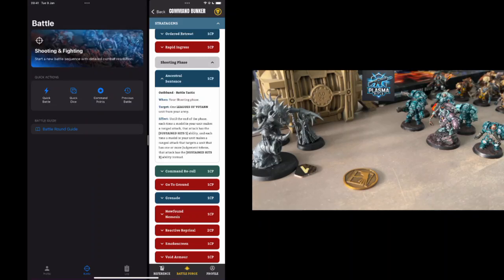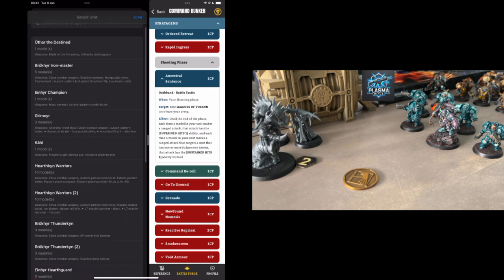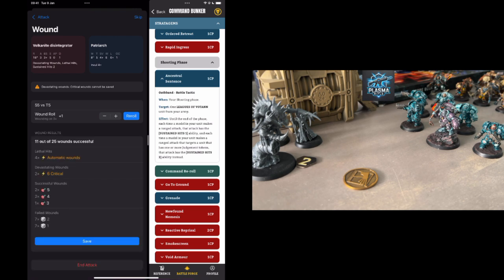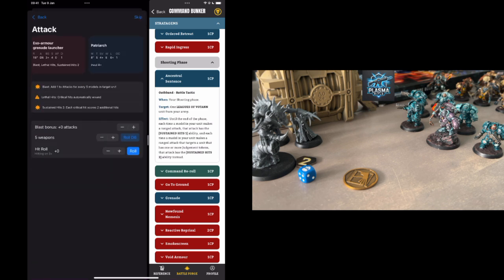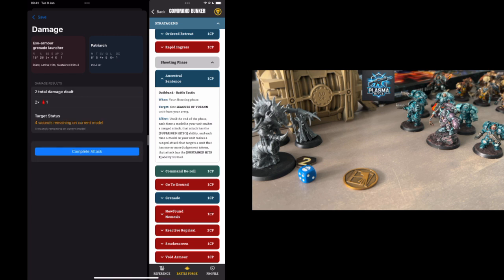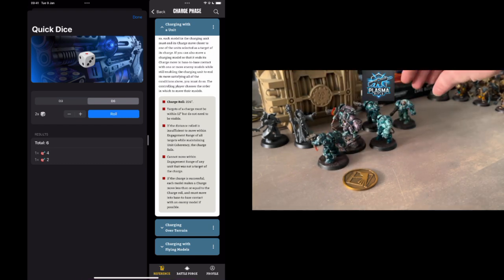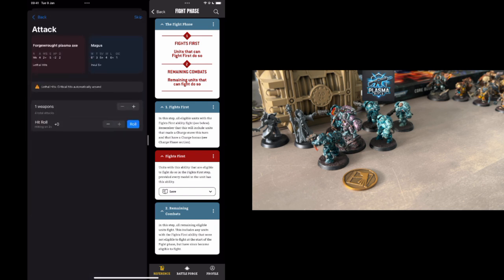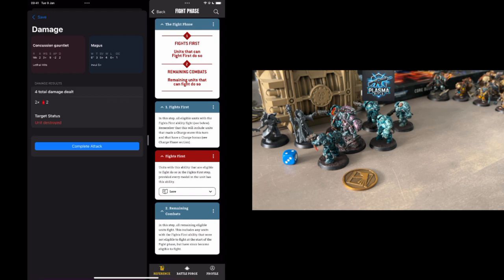A Visual Way to Play Warhammer 40k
Are you looking for a more visual way to learn to play Warhammer 40k? Try the Plasma Rifle 40k dice roller app to help speed up your tabletop tactics.

Download the Plasma Rifle app from the App Store here